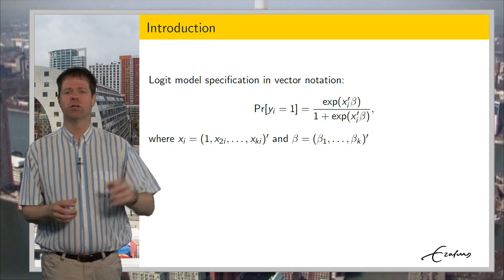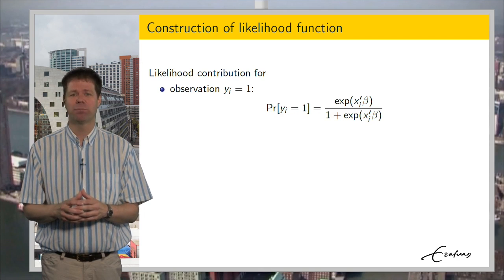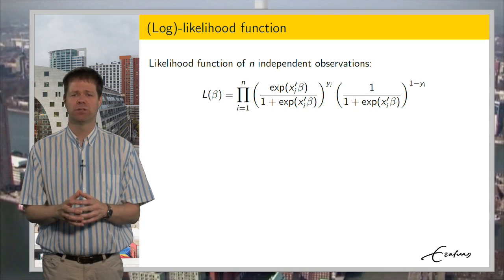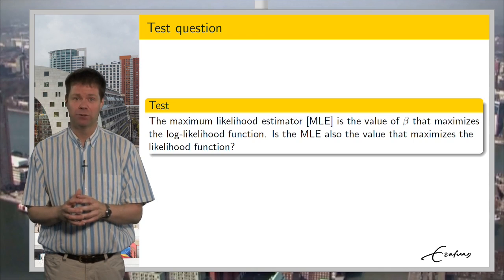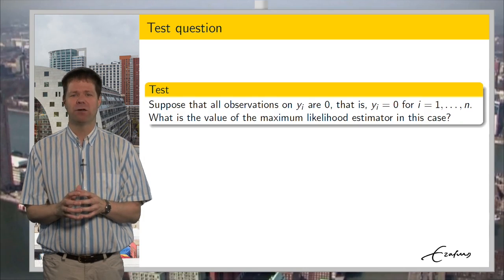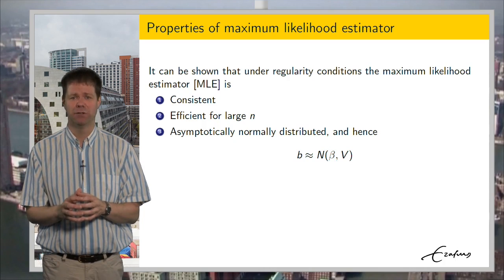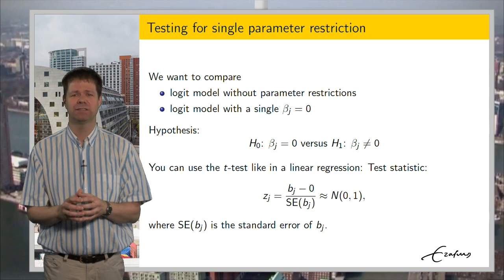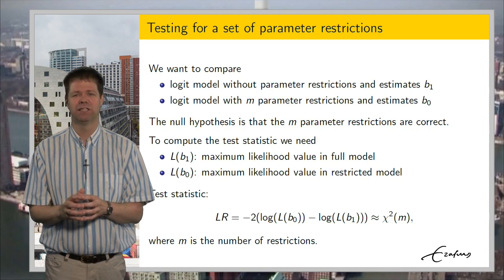Lecture 5.3 on Binary Choice: Estimation - Econometrics: Methods and Applications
Welcome!
Do you wish to know how to analyze and solve business and economic questions with data analysis tools? Then Econometrics by Erasmus University Rotterdam is the right course for you, as you learn how to translate data into models to make forecasts and to support decision making.

 What do I learn?
When you know econometrics, you are able to translate data into models to make forecasts and to support decision making in a wide variety of fields, ranging from macroeconomics to finance and marketing. Our course starts with introductory lectures on simple and multiple regression, followed by topics of special interest to deal with model specification, endogenous variables, binary choice data, and time series data.  You learn these key topics in econometrics by watching the videos with in-video quizzes and by making post-video training exercises.

 Do I need prior knowledge?
The course is suitable for (advanced undergraduate) students in economics, finance, business, engineering, and data analysis, as well as for those who work in these fields. The course requires some basics of matrices, probability, and statistics, which are reviewed in the Building Blocks module. If you are searching for a MOOC on econometrics of a more introductory nature that needs less background in mathematics, you may be interested in the Coursera course “Enjoyable Econometrics” that is also from Erasmus University Rotterdam.

 What literature can I consult to support my studies?
You can follow the MOOC without studying additional sources. Further reading of the discussed topics (including the Building Blocks) is provided in the textbook that we wrote and on which the MOOC is based: Econometric Methods with Applications in Business and Economics, Oxford University Press. The connection between the MOOC modules and the book chapters is shown in the Course Guide – Further Information – How can I continue my studies.

 Will there be teaching assistants active to guide me through the course?
Staff and PhD students of our Econometric Institute will provide guidance in January and February of each year. In other periods, we provide only elementary guidance. We always advise you to connect with fellow learners of this course to discuss topics and exercises.

 How will I get a certificate?
To gain the certificate of this course, you are asked to make six Test Exercises (one per module) and a Case Project. Further, you perform peer-reviewing activities of the work of three of your fellow learners of this MOOC. You gain the certificate if you pass all seven assignments.

Have a nice journey into the world of Econometrics!
The Econometrics team
Linear Regression, Time Series, Econometrics, Regression Analysis
Very practical, I would urge people who intend to take this course to come to this course with at least some knowledge of econometrics and statistics. It would come in handy.,It´s a great course, it offers many tools to deal with the different issues of econometrics, it´s challenging, but that´s the idea of a course, it makes you learn and think